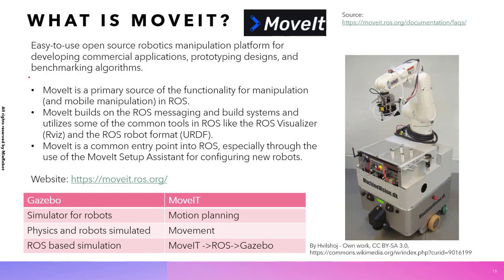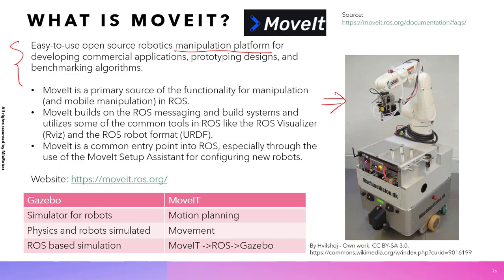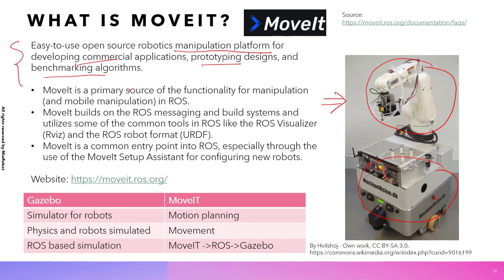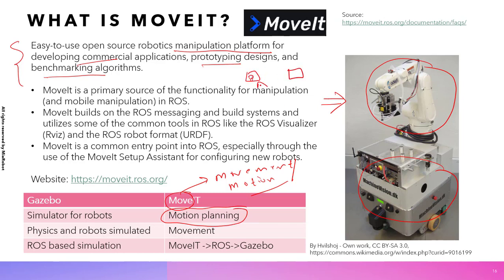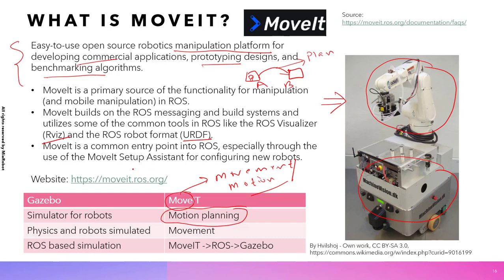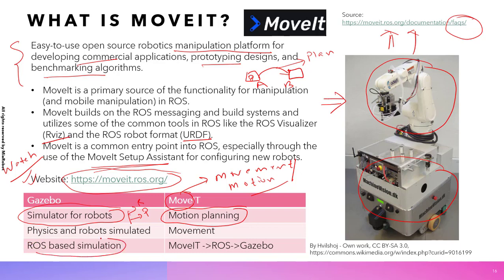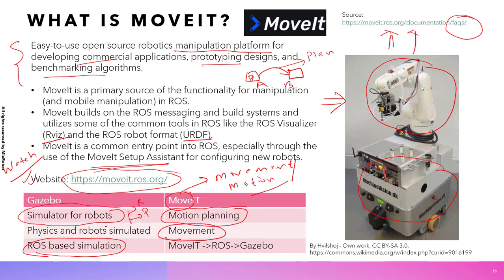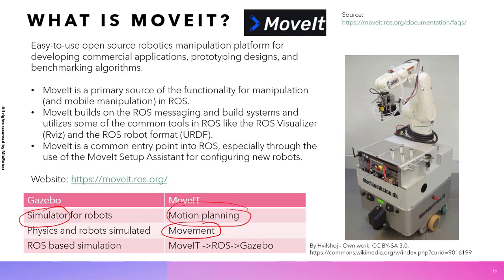MoveIT vs Gazebo - What is the difference? Why use MoveIT?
Join our ROS Robot Operating System course with 10 Projects

Robotics is currently one of the in-demand and high paying skill. Robots are growing very fast and it's time we get skilled with Robotics.

This video talks briefly about MoveIt and how it differs from Gazebo.

With ROS - Robot Operating System you can now simulate and control high end industrial and research robots without buying them. Yes, you heard me right! It's free under the Open Source ROS license to simulate the famous robots like TurtleBot2, R2D2, Hector Drone, and many more.

Skilling on ROS however, has its challenges. The top two challenge being - ROS has an upward skilling demand (hard to learn alone looking at Official wiki) and many find it difficult to install ROS locally which takes away the fun of learning.

I have devised this course which takes care of these two challenges by -

Installation challenge - I share with you 2 preinstalled versions of ROS VM with this course.

Steep curve through ROS Wiki - I have designed this course as Hands-on through 10 projects.

Get skilled in the most in-demand skill in the market - robotics with this course. Over 5 hrs of content and sample codes.

This course would teach you ROS - Robot Operating system in an easy way through applied 10 projects.

Simulate a Hector drone with Joystick, Design a Python 2 wheel robot, Panda robotic arm, TutleSim, Turtlebot2, R2D2, ROS With Arduino and Servo - all on 1 course!

Learn how to use Gazebo, Rviz, and MoveIT packages with simple example projects.

The approach is through hands-on projects using ROS.

What will you learn and do after this course?

Project 1# Create a ROS chatter application in less than 10 minutes

Project 2# Simulate TurtleSim in Keyboard based teleop.

Project 3# Simulate a custom 2 wheeled robot using Python

Project 4# Simulate an R2D2 star wars robot in ROS and Gazebo

Project 5# Simulate TurtleSim in Joystick based teleop

Project 6# Simulate the famous TurtleBot2 robot in ROS

Project 7# Run the Hector drone in a ROS Outdoor environment

Project 8# ROS Serial with Arduino Uno & ultrasonic sensor

Project 9# ROS Serial with Arduino Uno & Servo control

Project 10 # Use basics of MoveIT to run the Panda Pick and place robot

This course also has a section on how to use ROS with Arduino Uno. The last section has ROS Melodic installation along with MoveIt package to simulate the Panda Pick and Place robot.

No installation needed as Oracle VM box with ROS Indigo and ROS Melodic is provided for download.